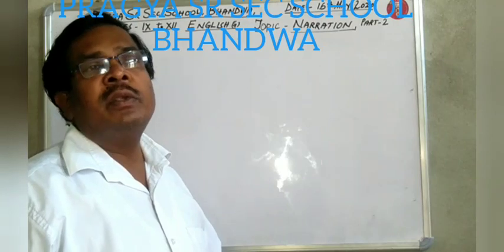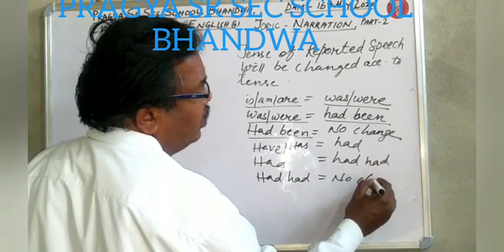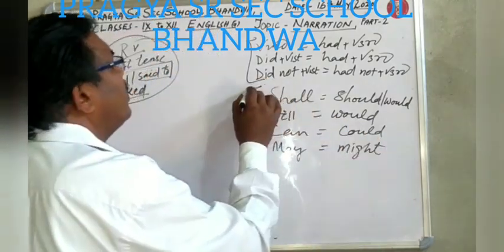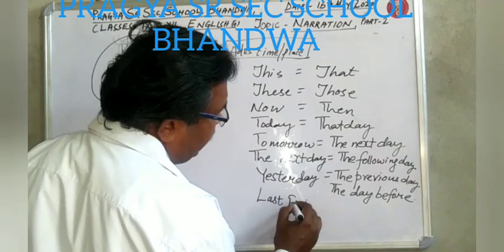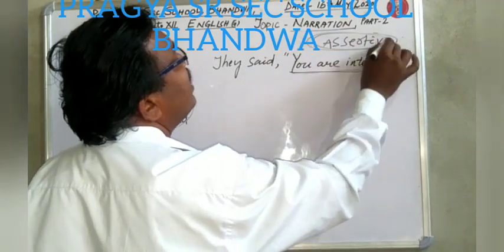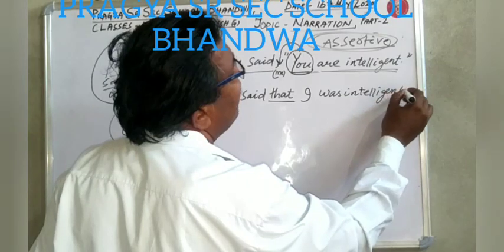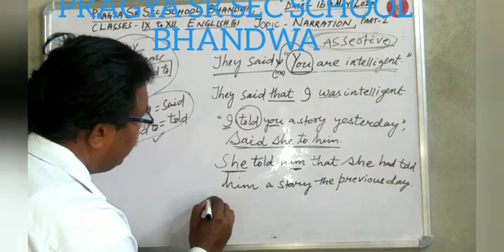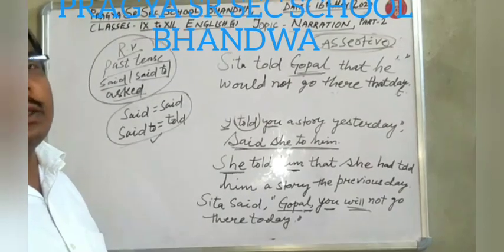Pragya School 9th to 12th English Narration part 2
Online classes of Pragya School